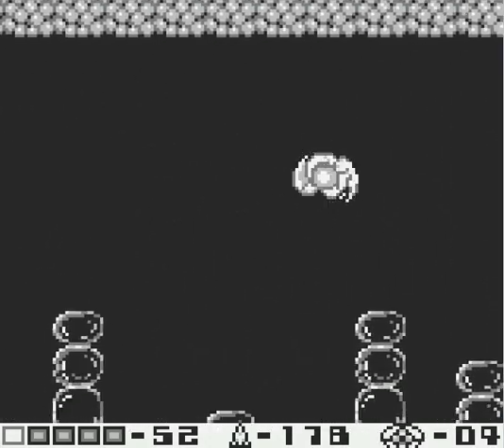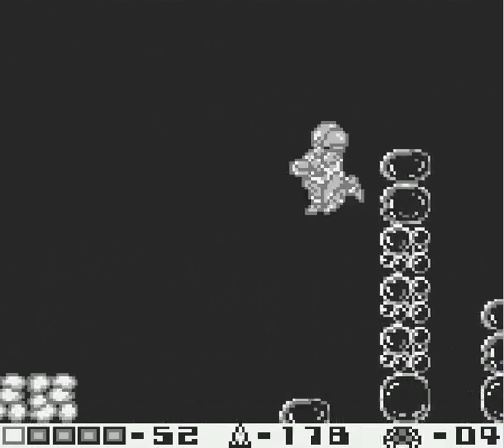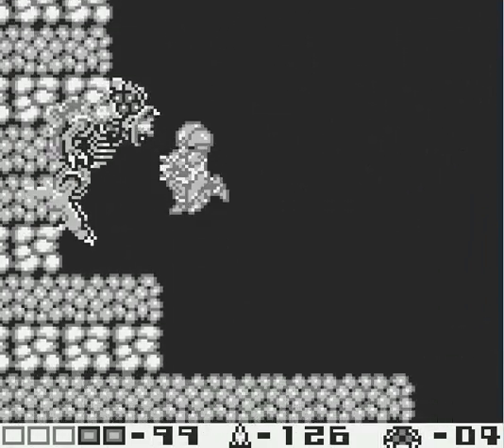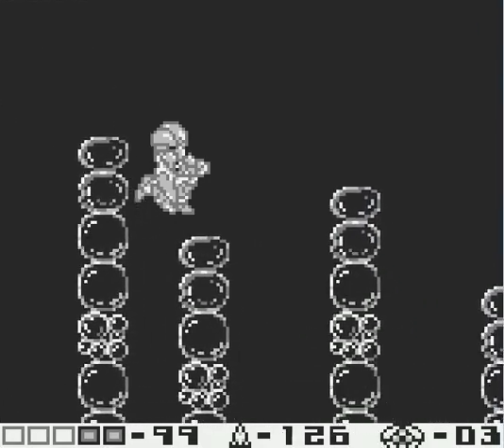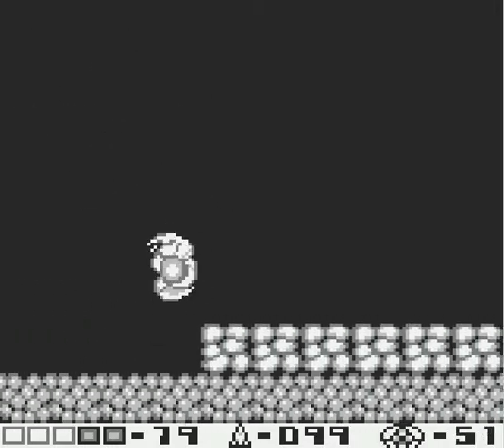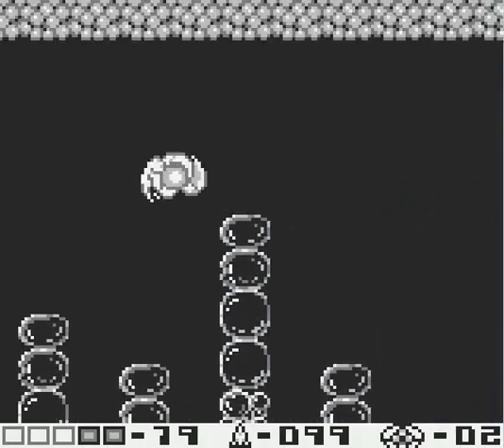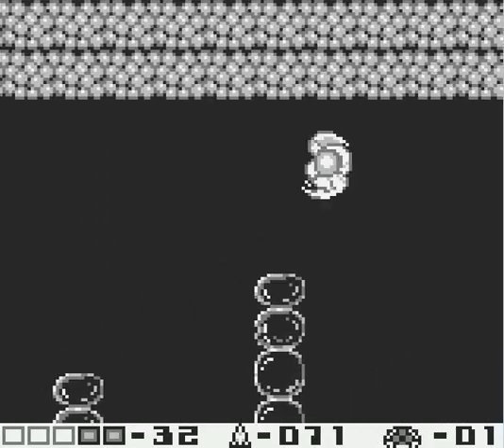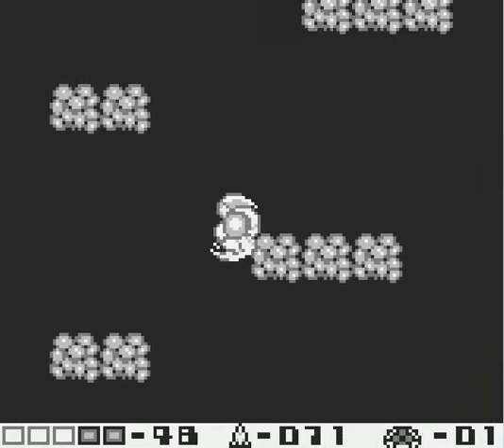Let's Play Metroid II: Return of Samus - 06: The Quiet Game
If there is a giant pit with a minor inconvenience at the bottom of it, you can count on me to fall into it.